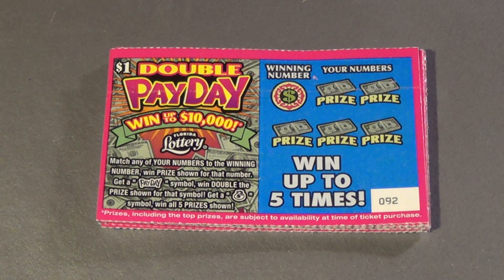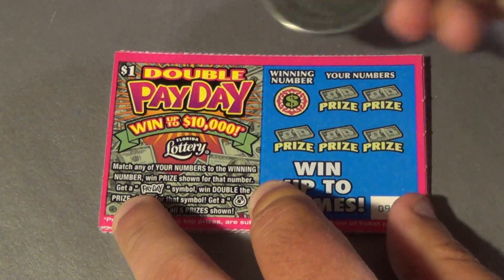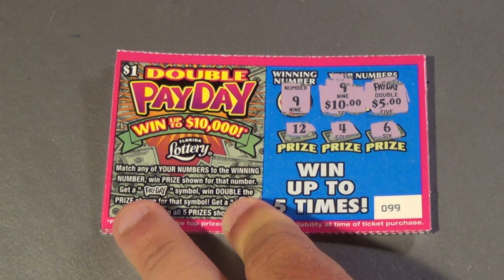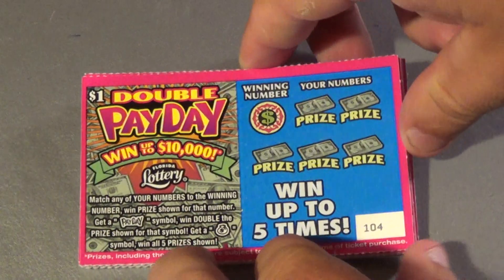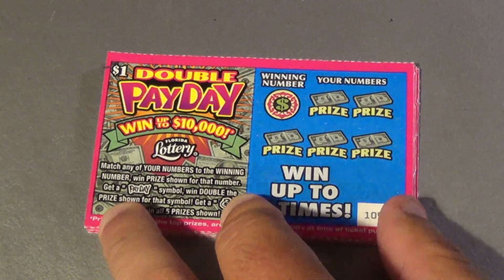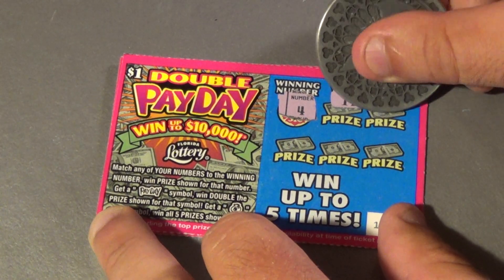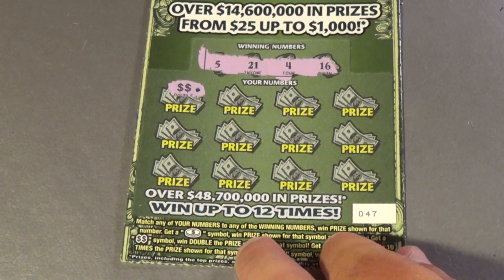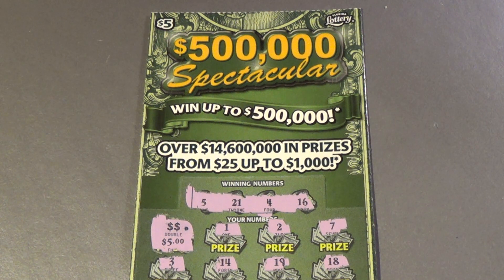SNS 74: 😀 ANOTHER LOWBOY BAMMER! 🔥 TWENTY-FIVE $1 DOUBLE PAYDAY FL Lottery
Florida Lottery scratch off tickets featured:
   $1 Double Payday (25)
      $5 $500,000 Spectacular